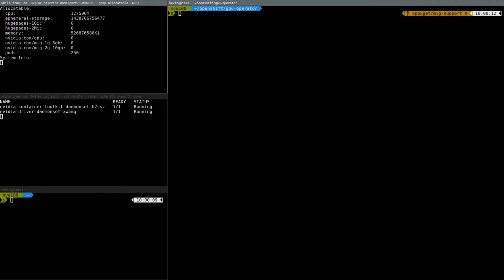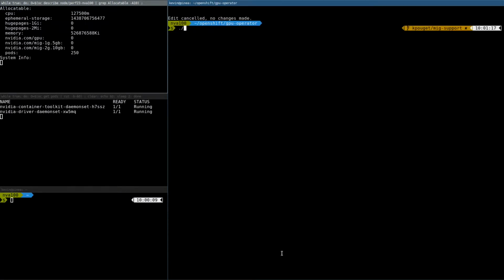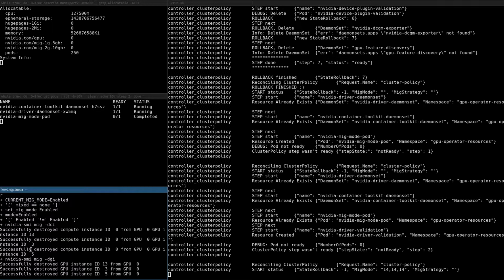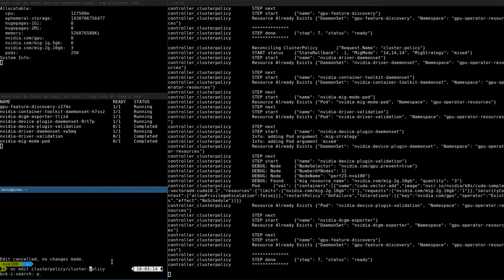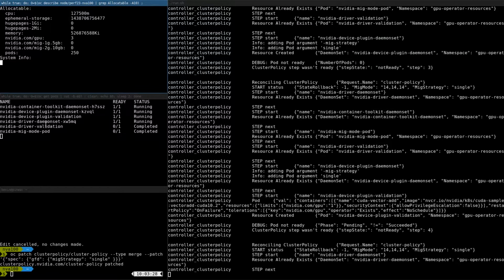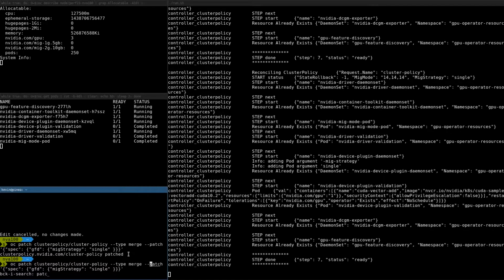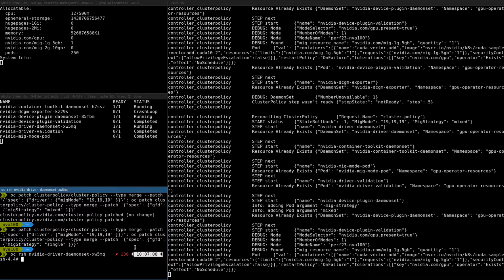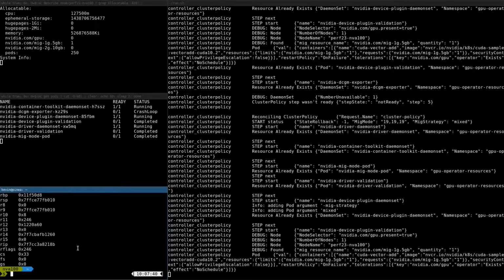WIP: NVidia A100 MIG slicing in OpenShift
Work-in-progress demo of the MIG slicing of the NVidia A100 GPU with the GPU operator